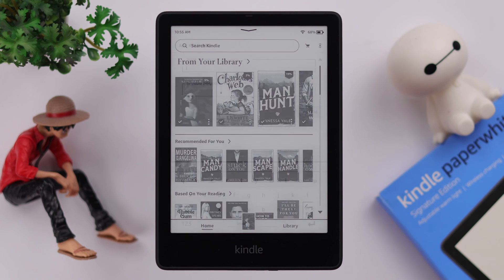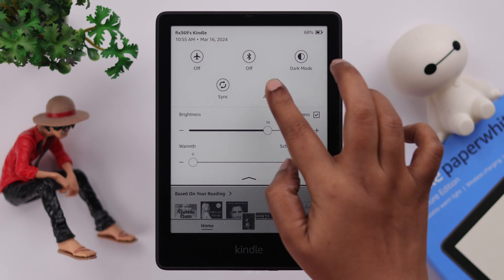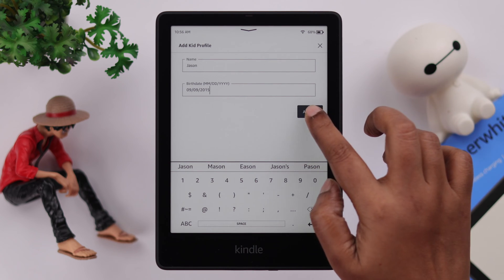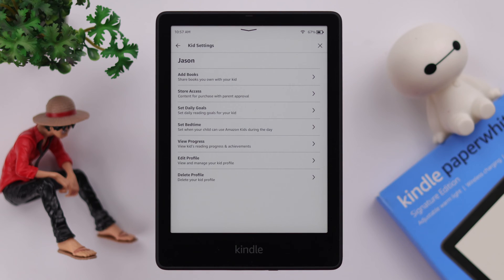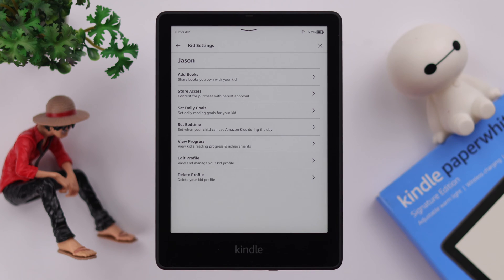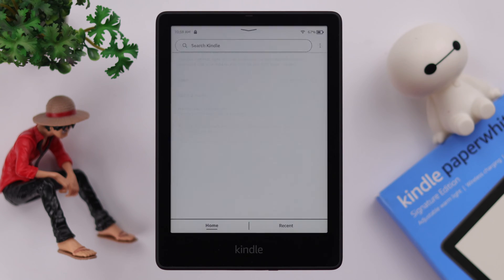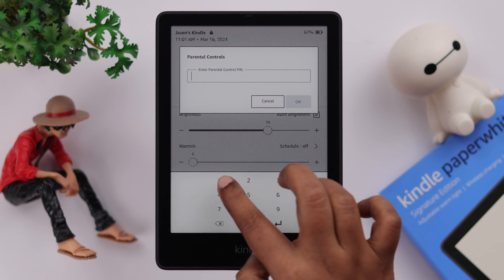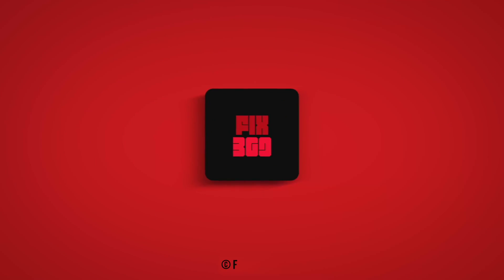How To Create a Child Profile On Kindle Paperwhite Signature Edition!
Do you know how to create a Child Profile on Kindle Paperwhite Signature Edition 11 Gen if you share the Kindle with your kids? Searching for a way to set up parental control PIN on Kindle Paperwhite 11 Gen along with how to enter and exit your Amazon Kids Profile? Well, the Fix369 Team has a complete Guideline for you.

In this video, we will show you how to:

* Set up Parental Control PIN on Amazon Kindle Paperwhite Signature Edition 11 Gen.
* Create a new Child Profile along with how to customize the settings as you wish.
* Enter and Exit Amazon Kids Profile on Kindle Paperwhite Signature Edition 11 Gen.
* Add and Delete Child Profile on Amazon Kindle Paperwhite Signature Edition 11 Gen.

0:00 Kindle Paperwhite Signature Edition 11 Gen Kids Profile Parental Control
0:17 Set up Parental Control PIN on Kindle Paperwhite
0:40 Create a Child Profile and Customize the Settings as you wish
1:37 Delete Child Profile
1:45 Enter Kids Profile on Amazon Kindle
159 Exit Kids Profile
2:18 Add multiple Child Profile on Amazon Kindle Paperwhite